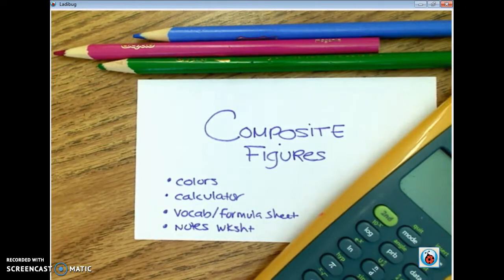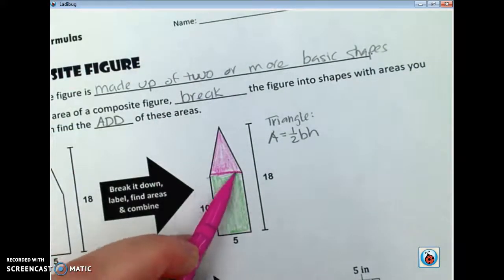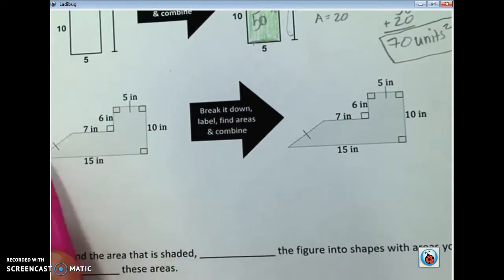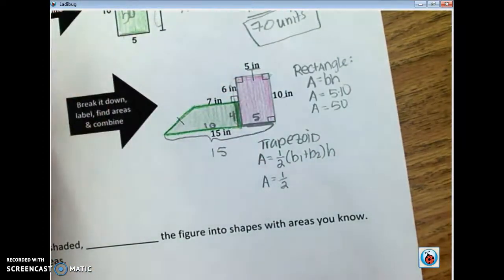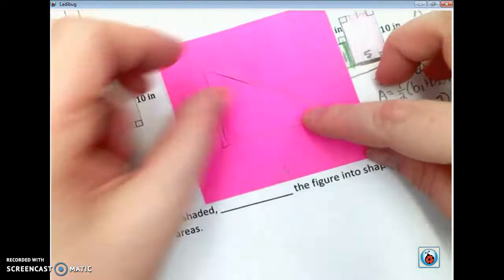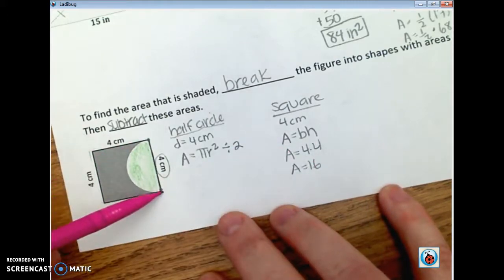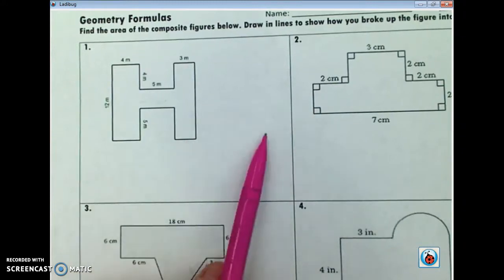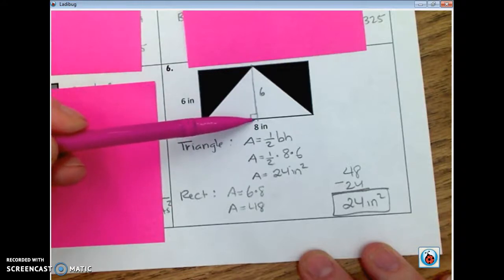Composite Figures Guided Notes & Practice